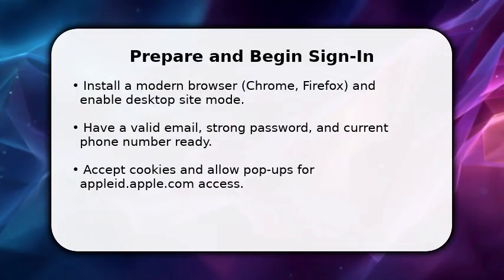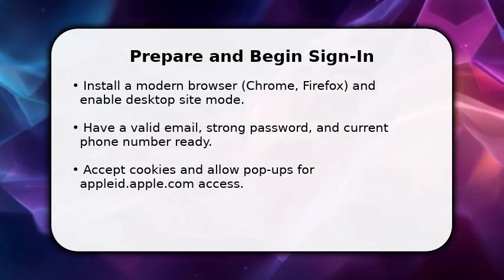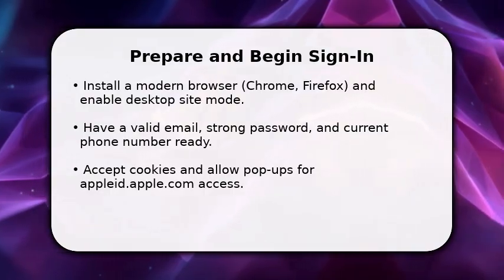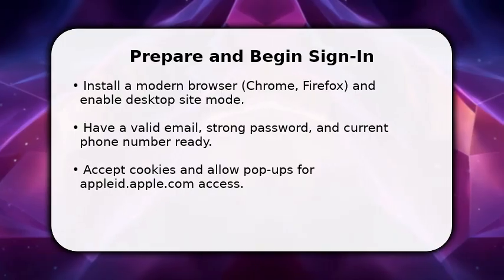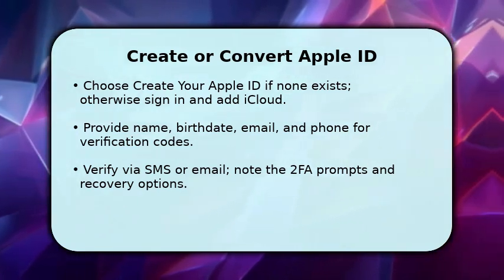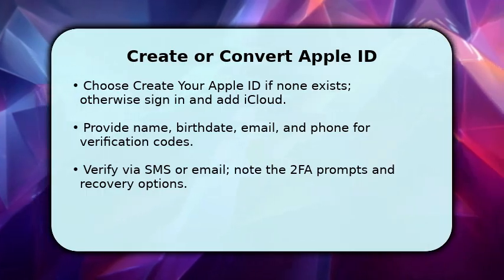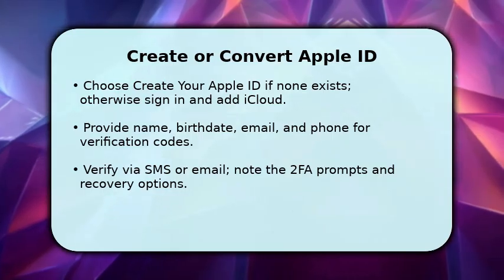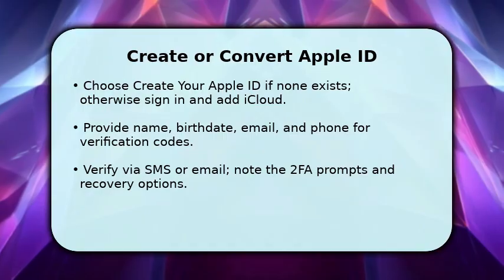How to Make Icloud Id on Android (only Way)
Discover the exclusive method to access your iCloud account on Android devices. This video guide provides step-bythy process, ensuring you can sync and manage files across all of your Apple products seamlessly.

iCloud, Android Access, Sync Files, Apple Account Management, Access Method Guide